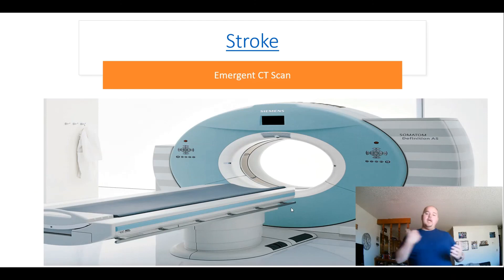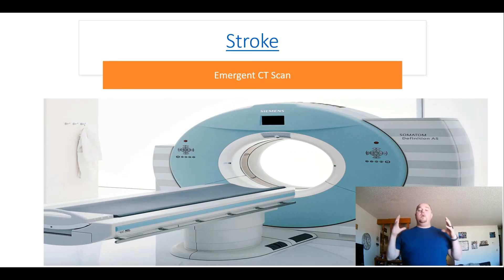Review for Module 2 Exam Part 6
Altered Mental Status Emergencies